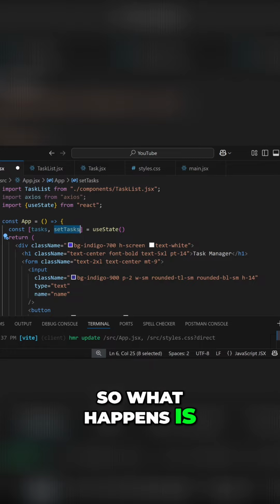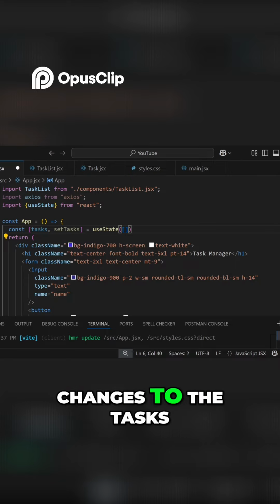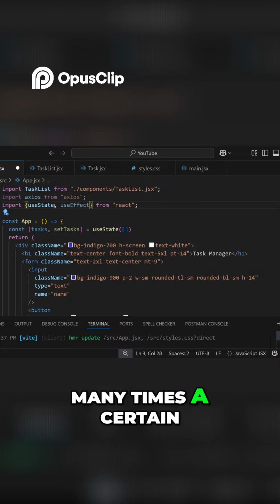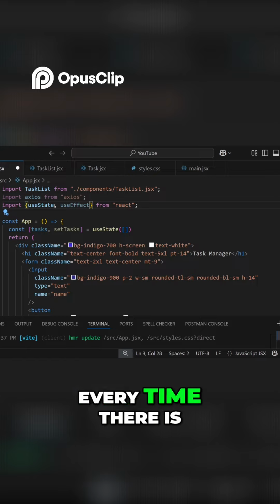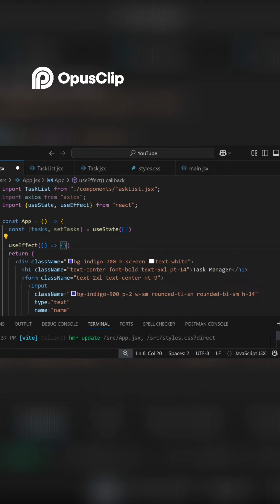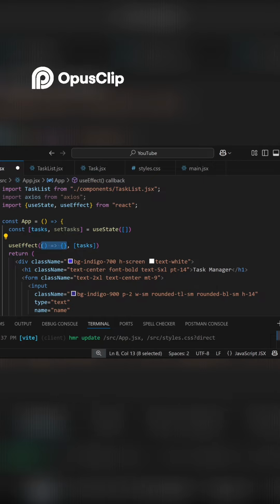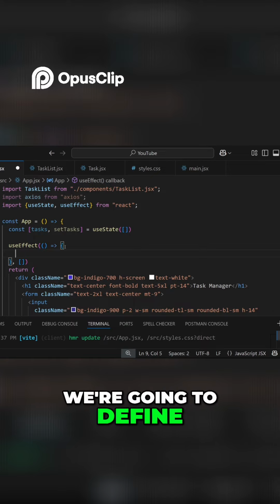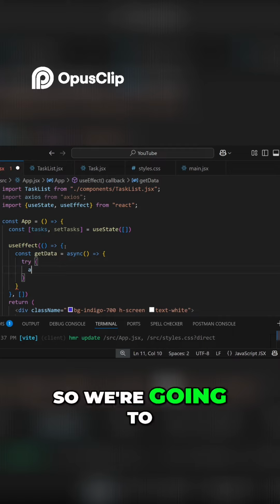React useState & useEffect Hooks Explained